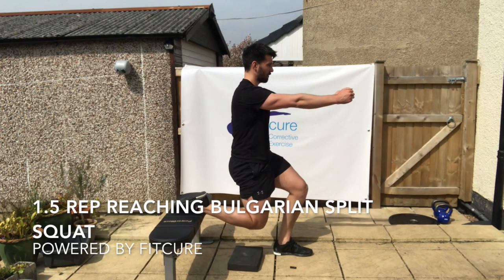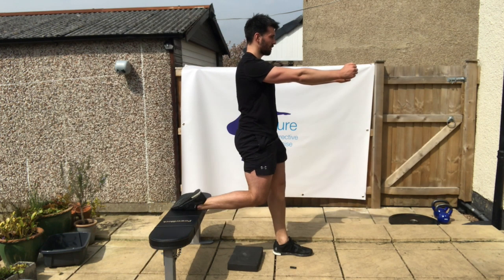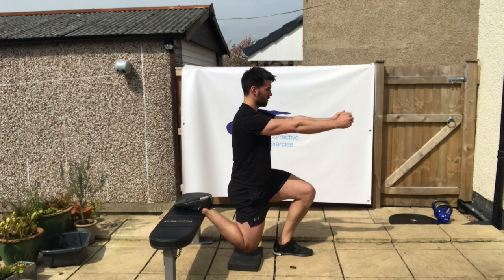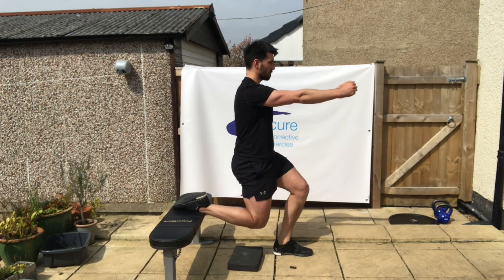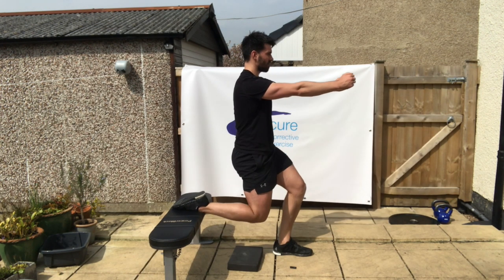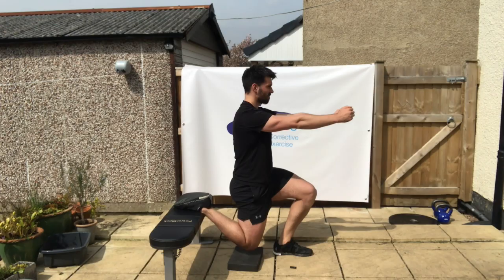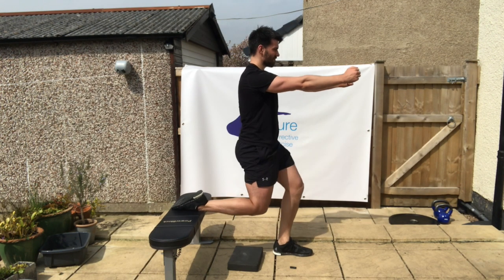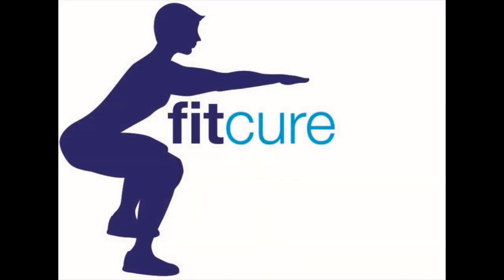1.5 Rep Reaching Bulgarian Split Squat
This video is about 1.5 Rep Reaching Bulgarian Split Squat